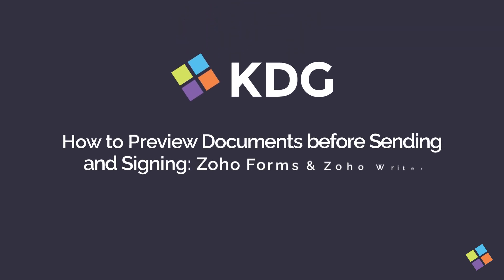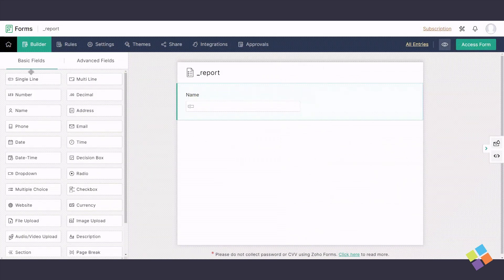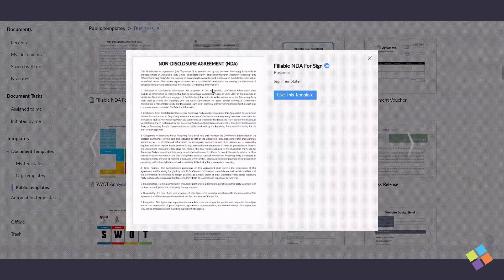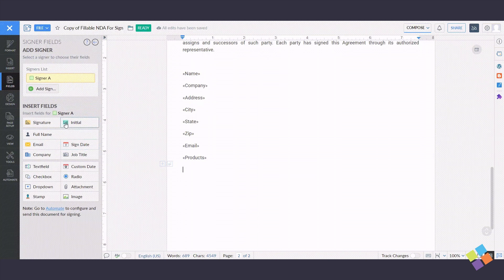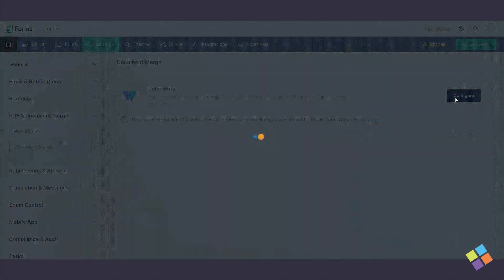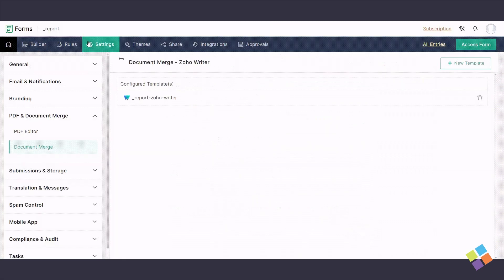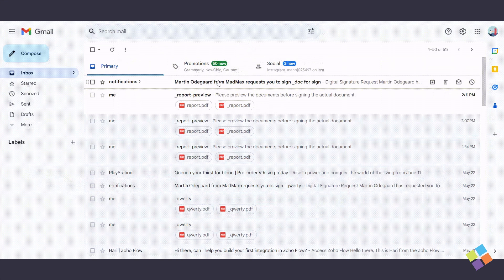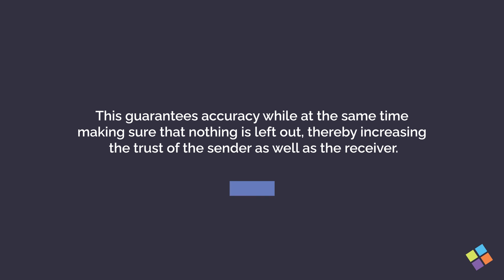Zoho Forms & Writer: Previewing, Sending, & Signing Documents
Do you want to ensure every document you send out is perfect before it reaches another's inbox? In this step-by-step demo, we will show you how to create forms using Zoho Forms and Writer, review them before sending, and enable the signer to preview the documents before signing. Send documents for signing confidently with Zoho!

To learn more about Zoho solutions available from the Premium Zoho Partners at KDG,

KDG is a leading provider of custom software development, award-winning UI/UX design, mobile app development, certified Zoho development, digital marketing, managed accounting and tax services, small business IT support, and cybersecurity management. We have worked with manufacturers, healthcare providers, colleges and universities, government agencies, nonprofits, and more to provide quality business services, strategy, and technology consulting.